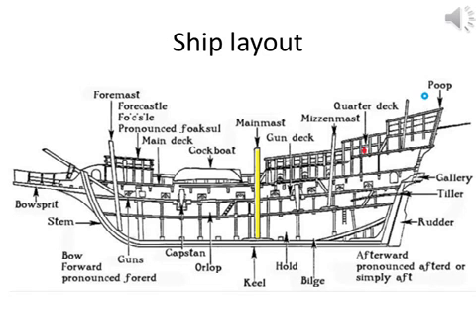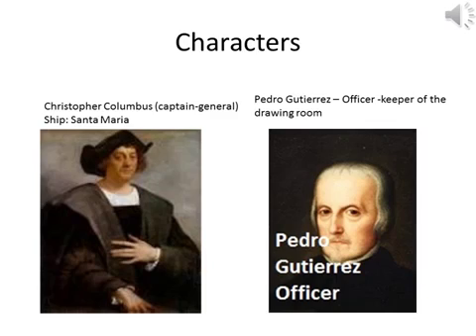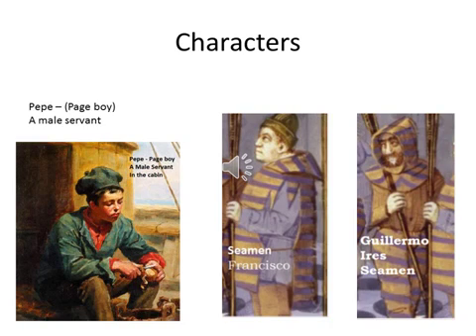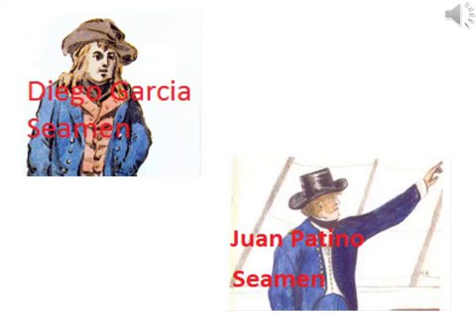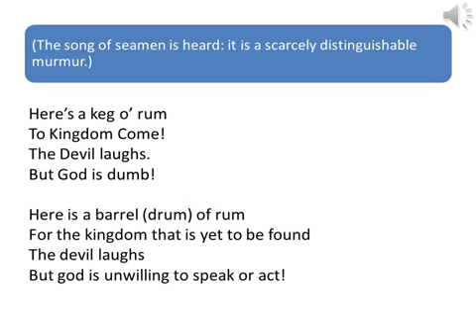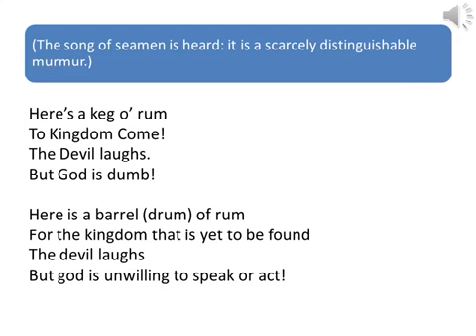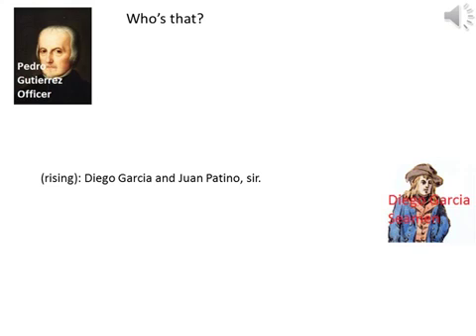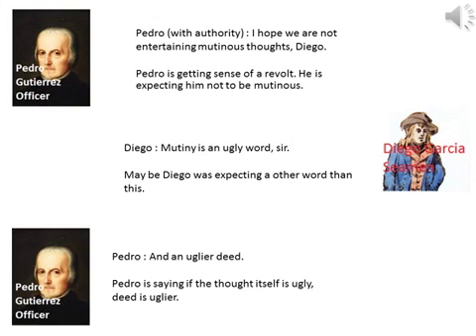August 29, 2019